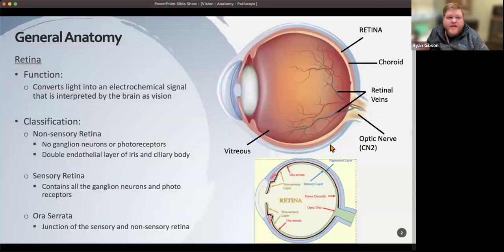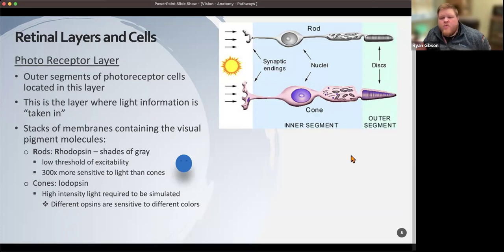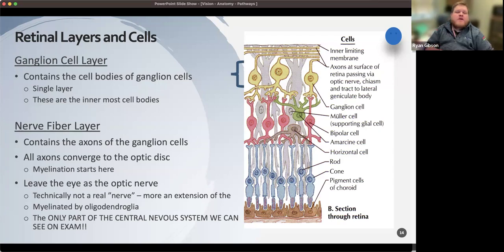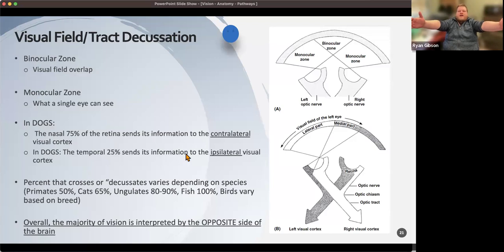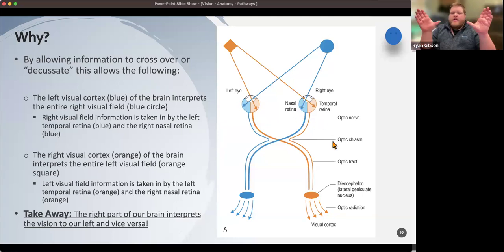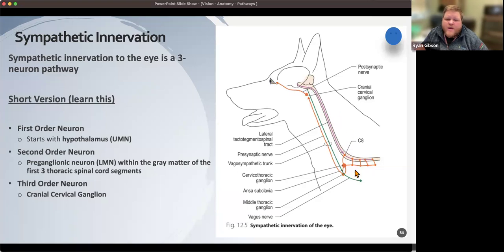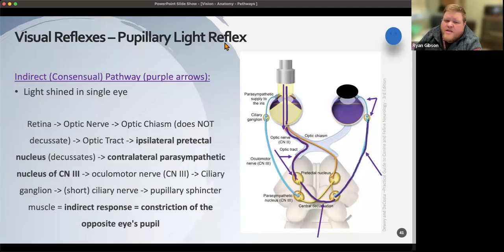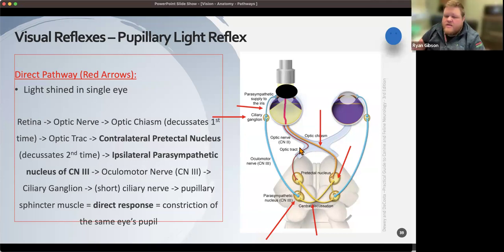Visual Pathways in Domestic Veterinary Patients - The Basics!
This is a basic introduction to visual and PLR pathways in the brain.